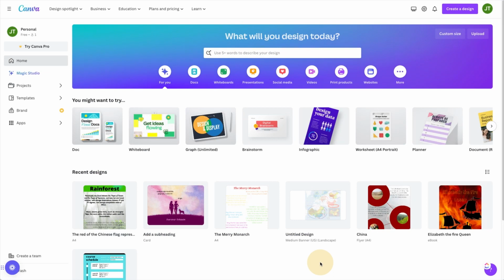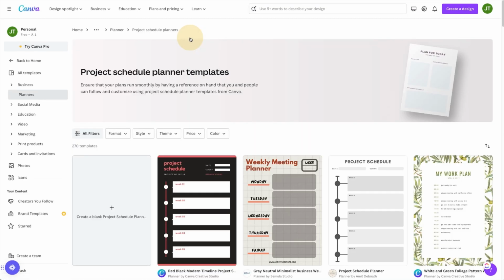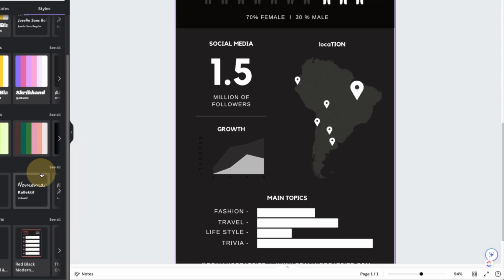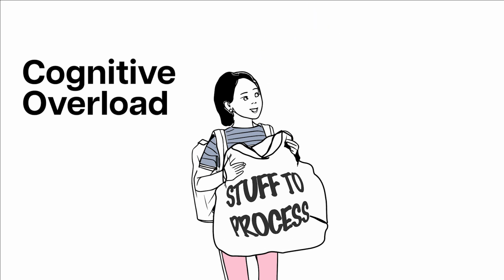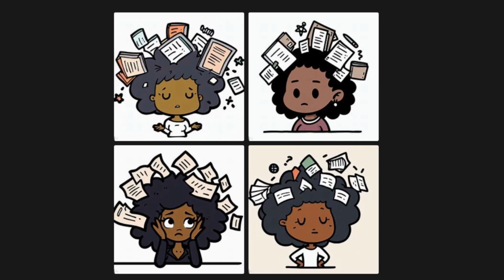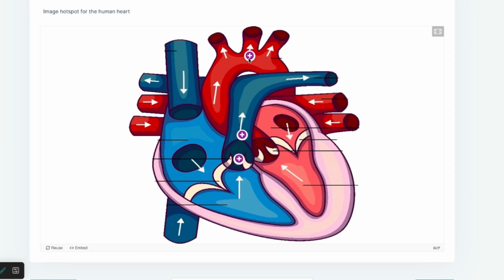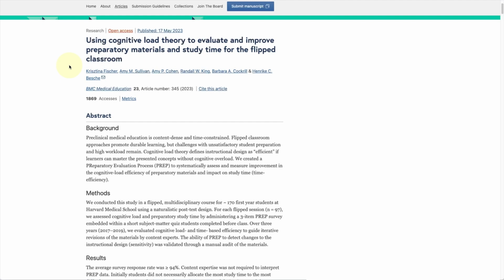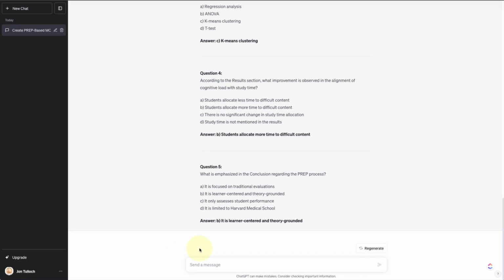Top 5 tools for teachers to make great resources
You can use these timestamps to jump to different topics:

02:32 Canva
07:32 Bing Image Creator
11:48 H5P Image Hotspots
13:52 SlidesGo
16:03 ChatGPT